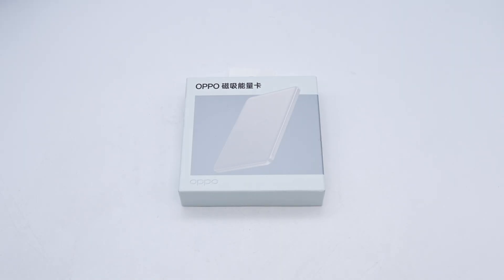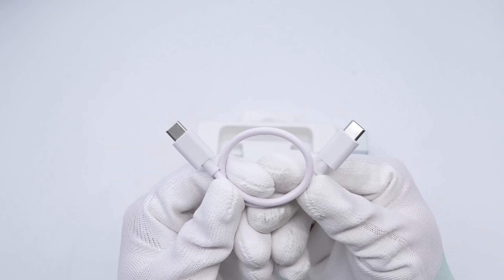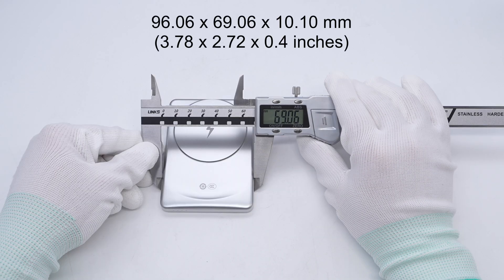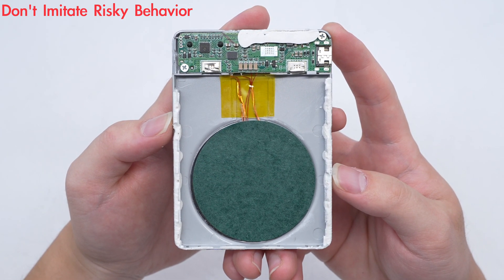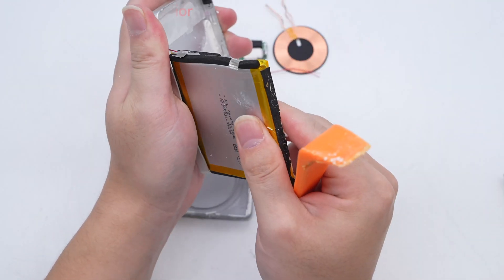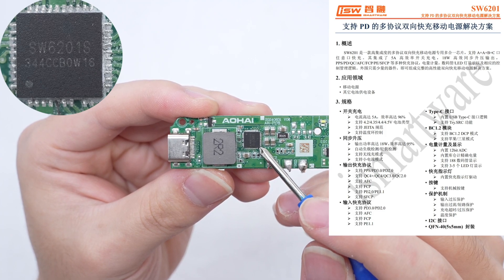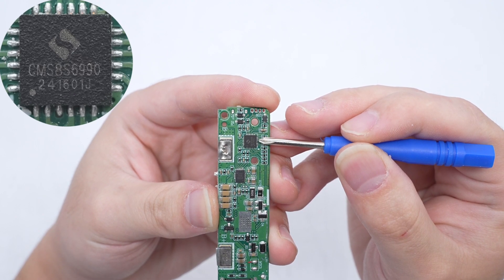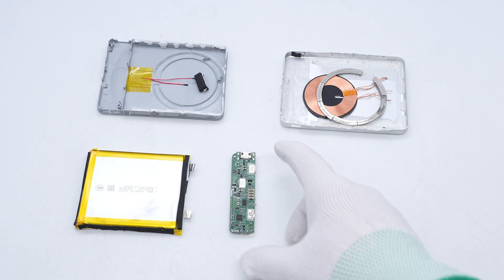Teardown of OPPO 5000mAh Slim Magnetic Power Bank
Introduction
ChargerLAB get a slim magnetic power bank from OPPO. It has a capacity of 5000mAh and supports 10W wireless output. It also has a USB-C port, which supports 10W output and 12W input. Next, let's take it apart to see its internal components and structure.

Model: MPBV01
Battery: GFL 606072
Master Control Chip: iSmartWare SW6201S
Battery Protection Chip: Xysemi XB7608
Wireless Charging Master Control Chip: i-Core CMS8S6990
Wireless Charging Power Stage Chip: SouthChip SC5008

Chapter
0:00 Intro
1:49 Teardown
2:59 Analysis
4:44 Summary